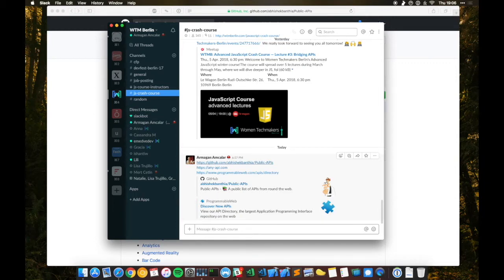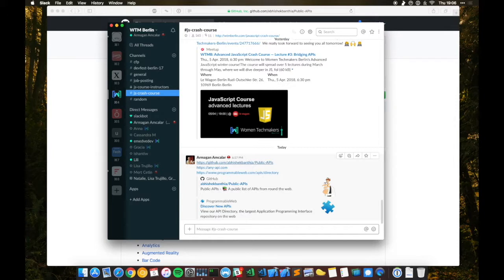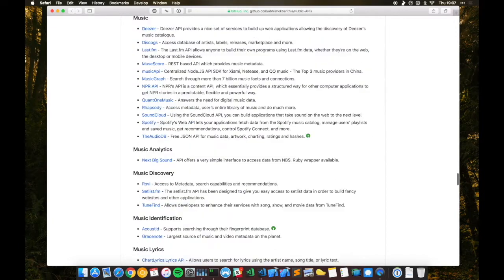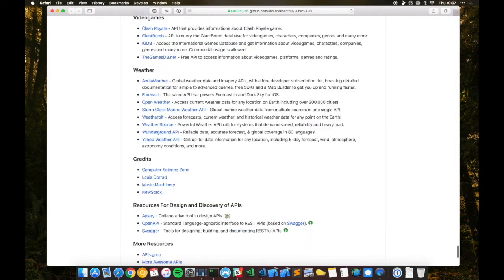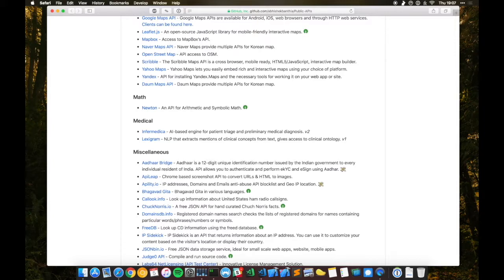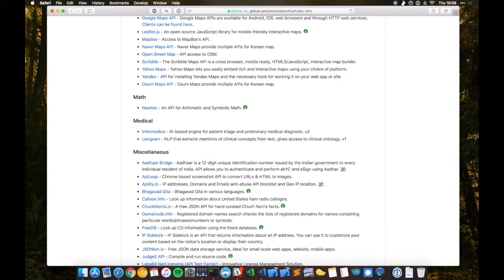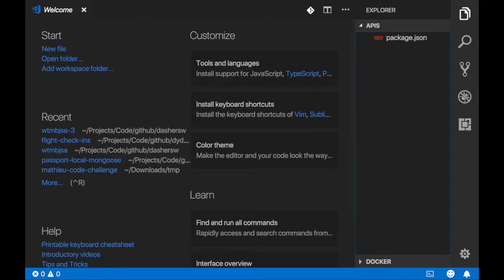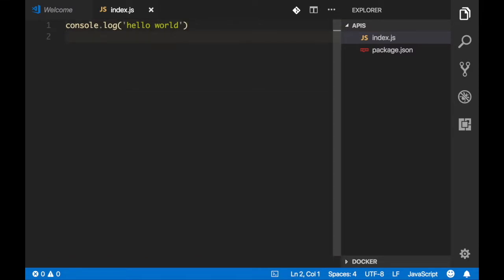Women TechMakers Berlin Advanced JavaScript Crash Course Lecture 3 — Bridging APIs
A web application of any complexity makes use of multiple 3rd party APIs, whether it’s a stock exchange ticker, a weather app, a news aggregator or something that interacts with storage services to store user data. In this session we will talk about modular applications and making use of existing APIs to grow the capabilities of our application.